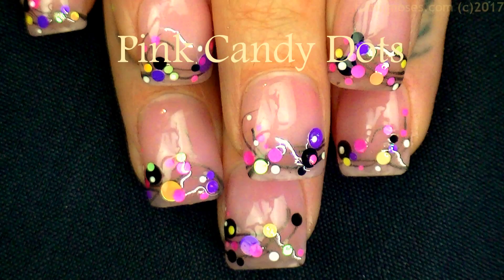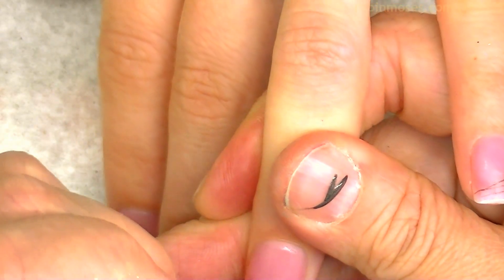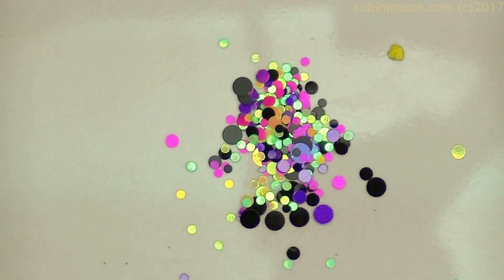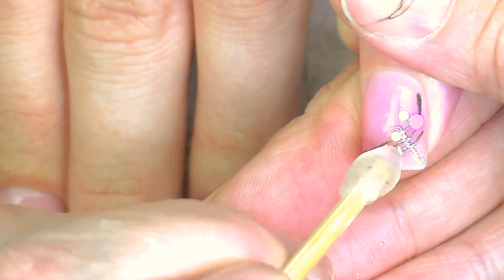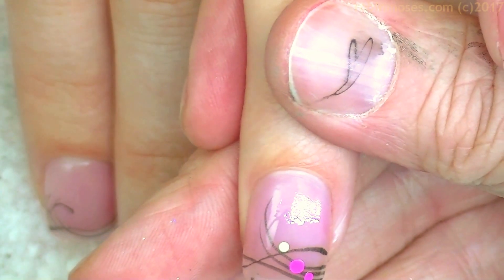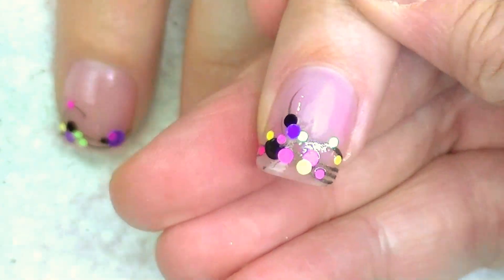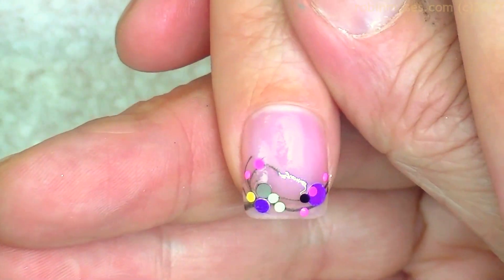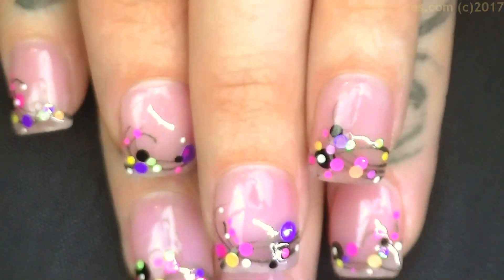Candy Confetti Polka Dots on French Pink Nails | Easy Nail Art Dotticure Tutorial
Hello! Here is a polka dot design you CAN do with clear polish but I used gel in this video. I believe it would do just fine using wet and wild or dazzledry or high end polish and use a toothpick or whatever you like to add your confetti dots and create your own candy dotticure design as you wish! I used gel because I wanted to mix it up and show what wildflowernails and I taught in portland and try and share it as truthfully as I could. It was so much fun to do and the arrangements are endless and perfect for beginners. the dots come in so many sizes and colors now and this candy colored design was amazing. Thank you guys for all you do! Have fun painting these and show me at my instagram @robinmosesnailart nailartsisterhood inspiredbyrobinmoses :D lovelovelove
Love,
Robin Moses

worldwide!